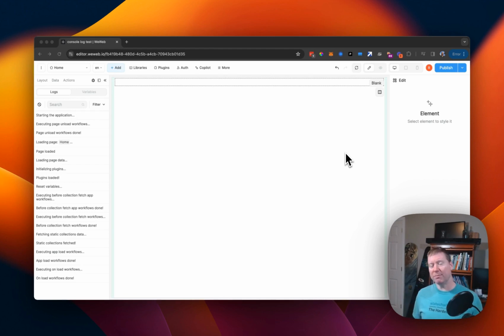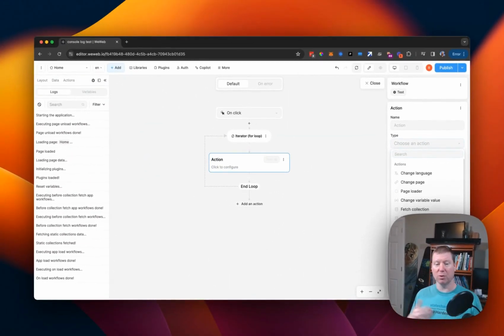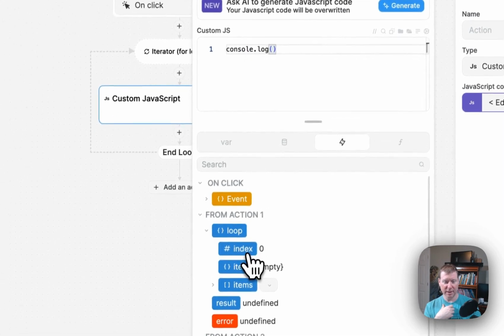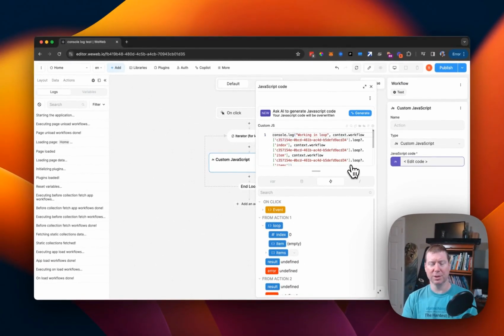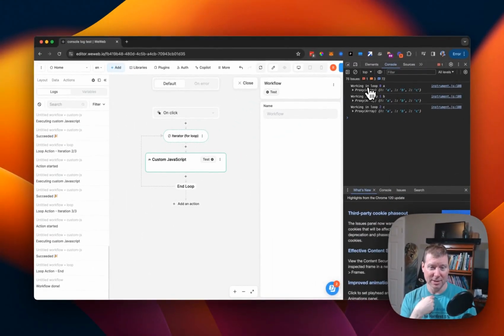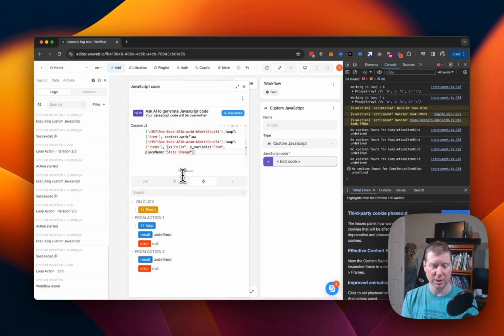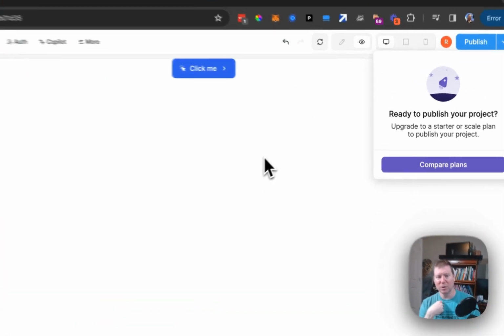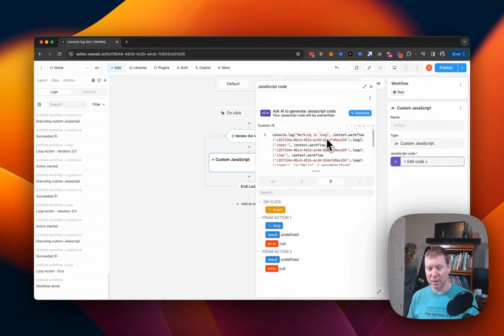Using console.log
I use console.log all the time to get a better understanding of my web-based applications. Here's how I use it to get insight with @weweb_io

0:00 Using console.log with @weweb_io
00:03 Why We Log
00:37 Introduction to console.log
02:07 Syntax for console.log
07:16 Recap